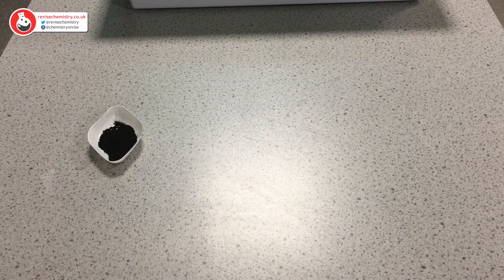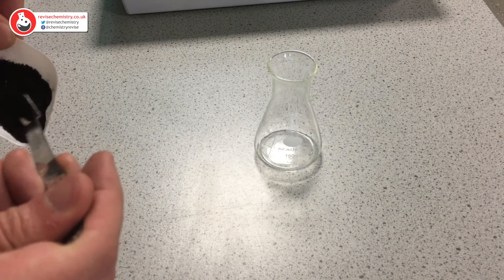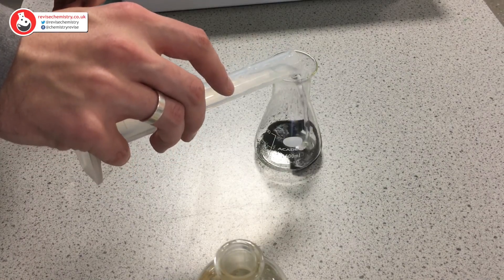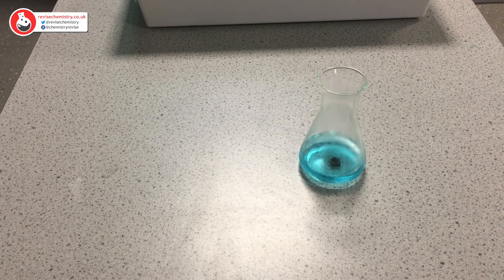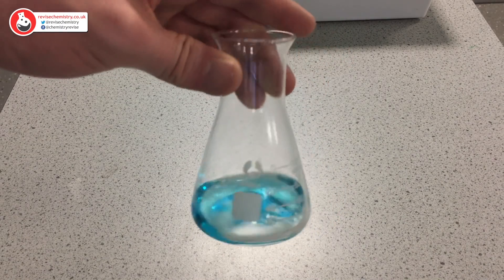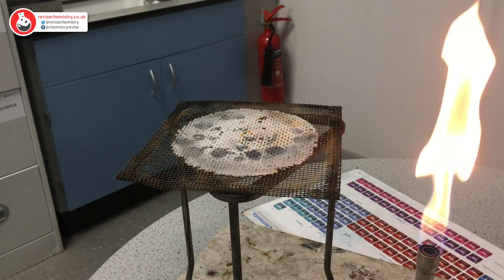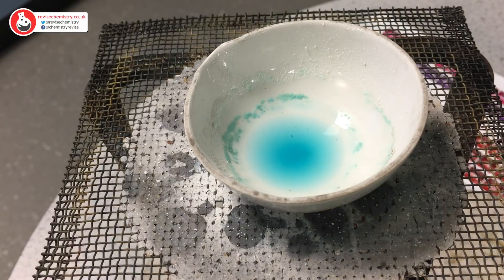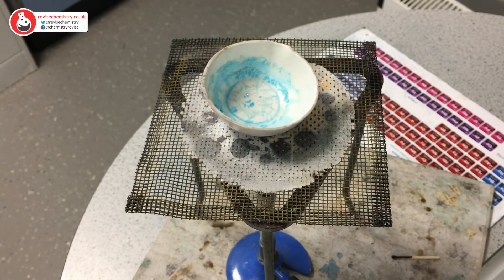Making Salts | AQA GCSE Required Practical